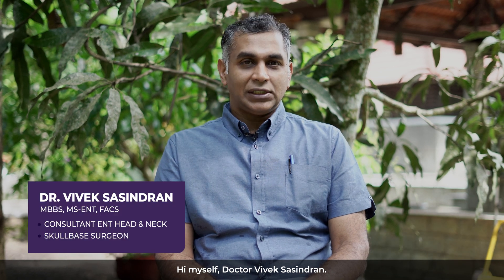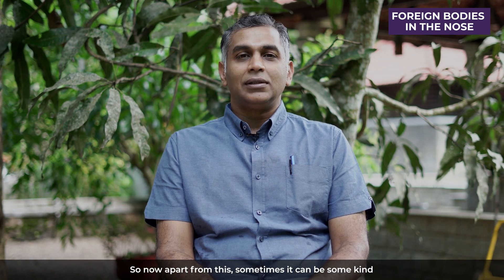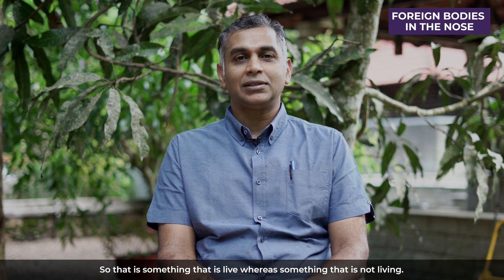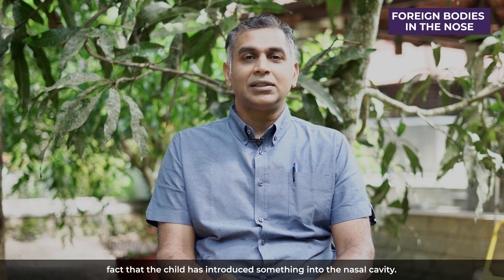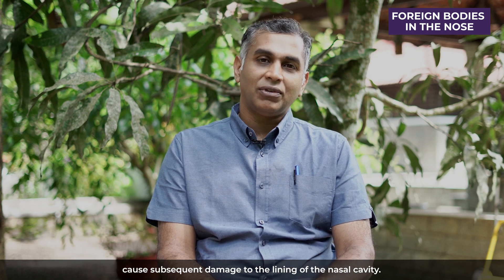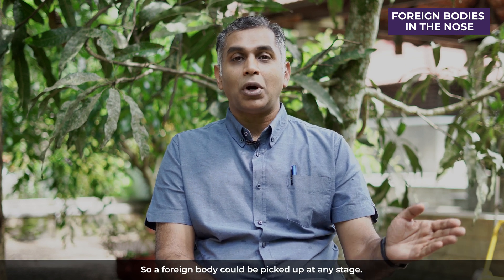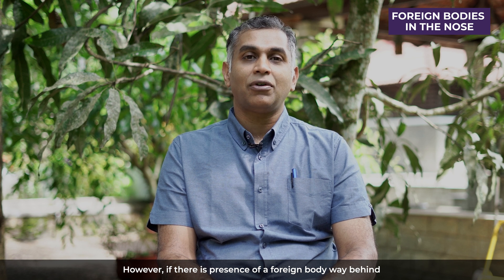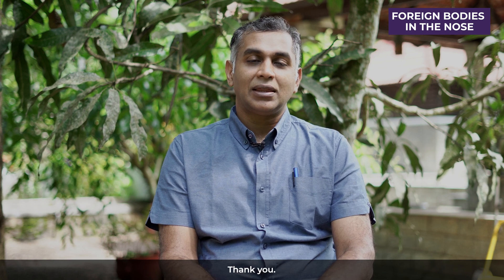Foreign Bodies in the Nose | Types, Scenarios, and Removal | Dr Vivek Sasindran | English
Dr. Vivek Sasindran, Consultant ENT, Head and Neck Surgeon

Foreign bodies in the nose are a common occurrence, especially in children who may unknowingly insert objects during play. These objects can be animate (living) or inanimate (non-living), such as beads, chalk pieces, or paper. Parents might notice the disappearance of small toys, suspecting their child inserted it into the nose.

In some cases, the foreign body may go unnoticed for weeks or months, leading to infection with foul-smelling nasal discharge. A medical examination can reveal the presence of an old foreign body. In rare instances, a foreign body might remain in the nose for years, accumulating calcium and magnesium, forming a rock-like structure known as Rhinolith, which can be detected through scans.

Certain foreign bodies, like button cell batteries, are medical emergencies requiring immediate removal. While some objects near the nostrils are visible, those farther in may require sedation or anesthesia for safe removal. Early detection and prompt medical attention are crucial to avoid complications from foreign bodies in the nose.